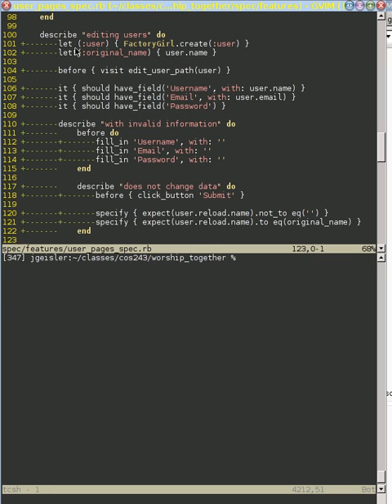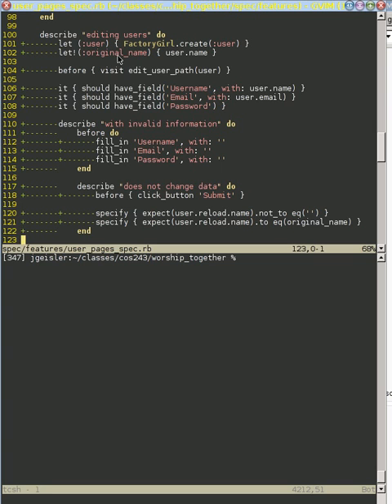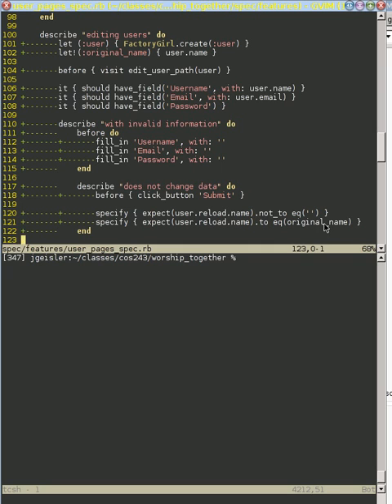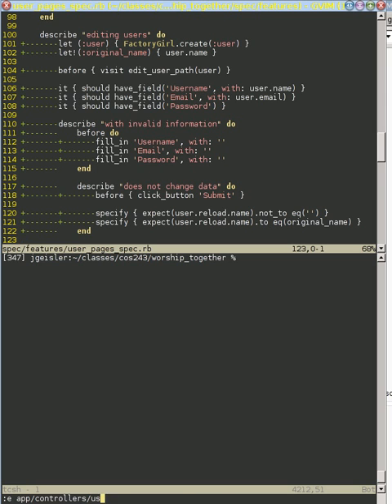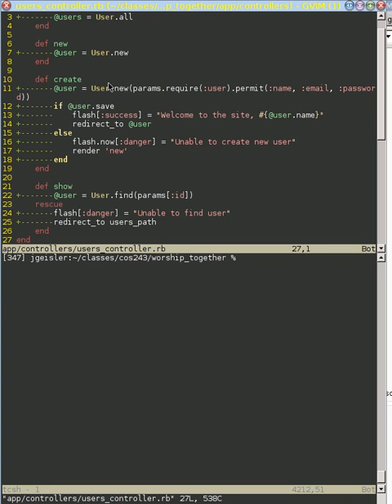Review of new edit/update tests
A quick overview of the new tests in git for the assignment and the features that are specific to them: let!() and model.reload.